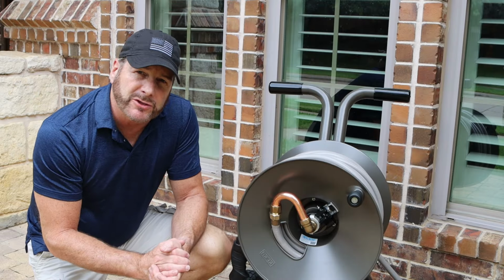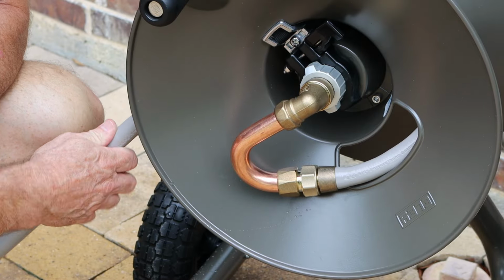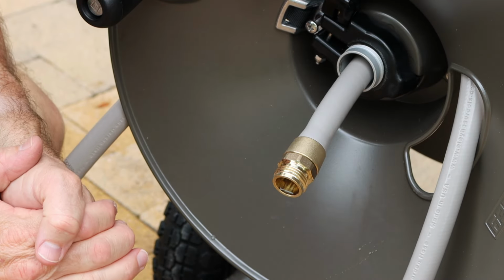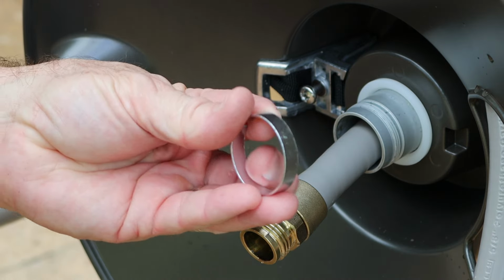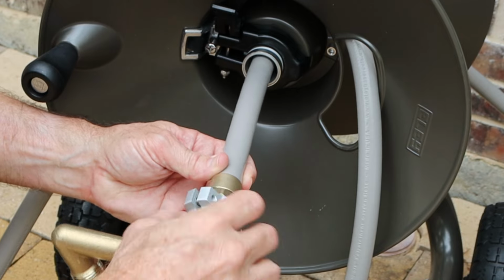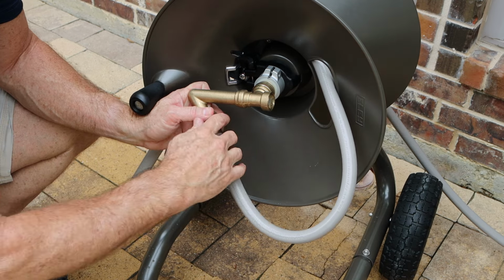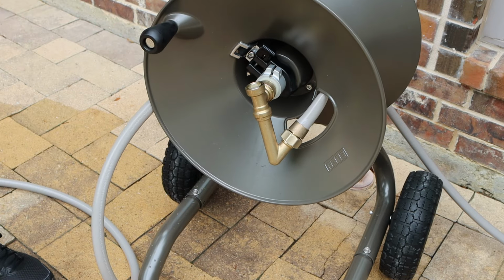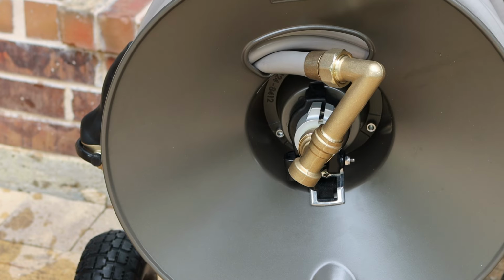ELEY Hose Reel - 4291 Swivel Installation for Threaded Axle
Installation Instructions for new ELEY garden hose reel swivel.  Part #4291. This swivel will work and retrofit onto all ELEY and Rapid-Reel Garden hose reels sold since early 2000, including the Rapid-Reel Pro-Line and TRITON models, with the exception of the Pro-Line model GH150-PD perpendicular wall mount hose reel sold from 2000 through 2005.